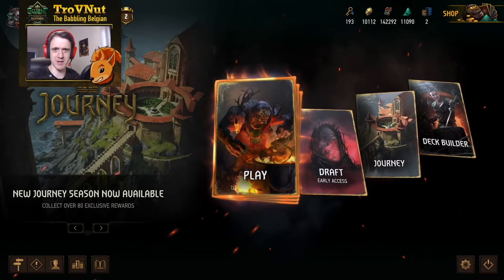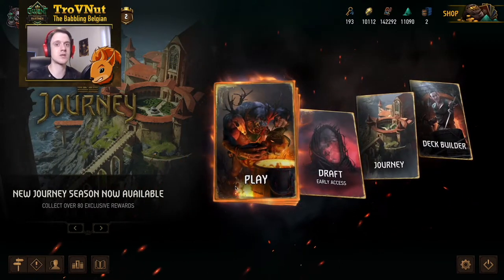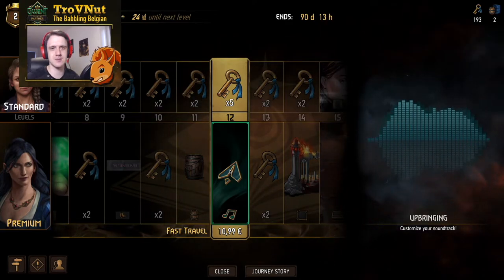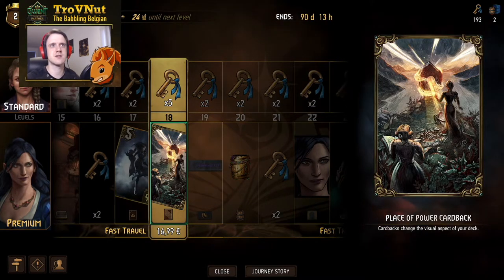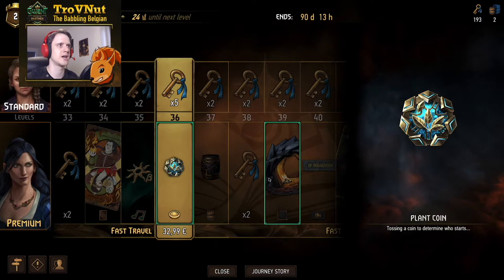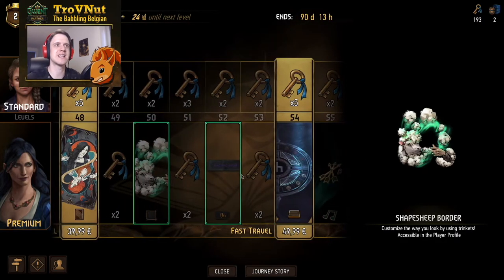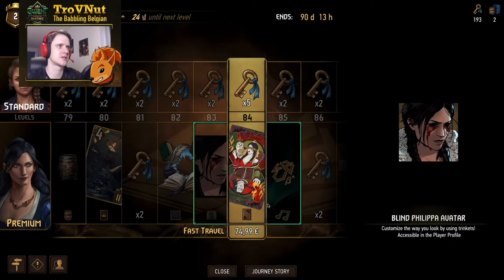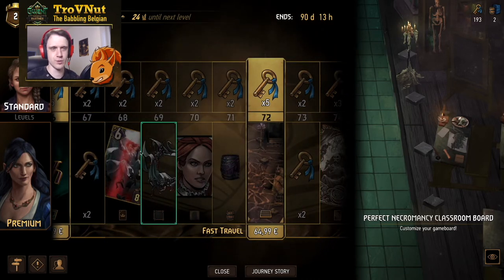GWENT | The Aretuza Journey (Thanedd Coup expansion) - Everything You Need to Know - GwentEdge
The new Aretuza Journey is an experimental track for CDPR, adding new types of cosmetics while removing some others. Are the changes for the better? Well that all depends on your preference but I'm going over all of the new ornaments so you can decide whether to buy this premium pass or not.
Let me know what you decide!